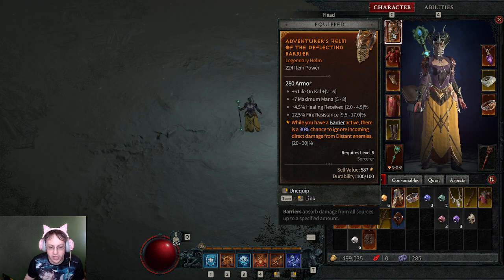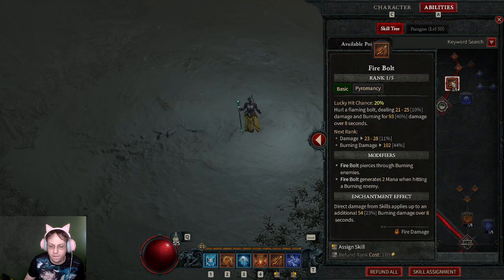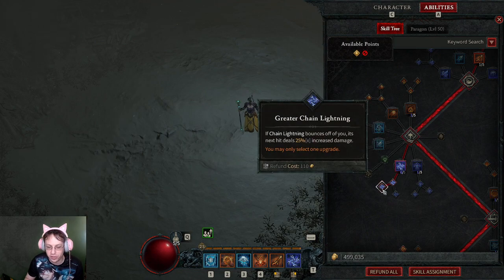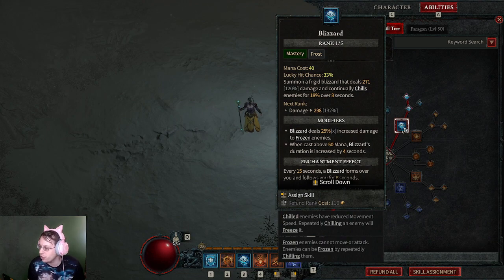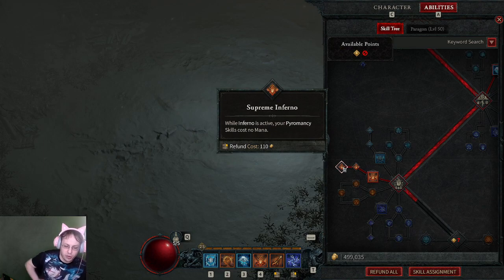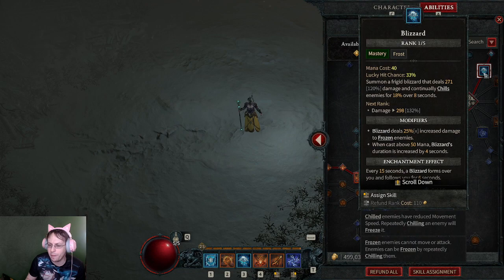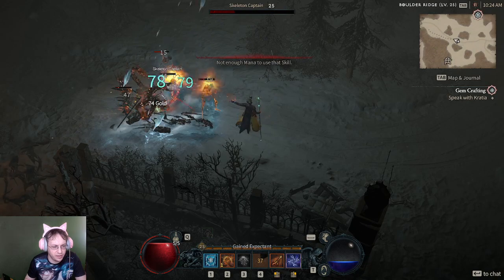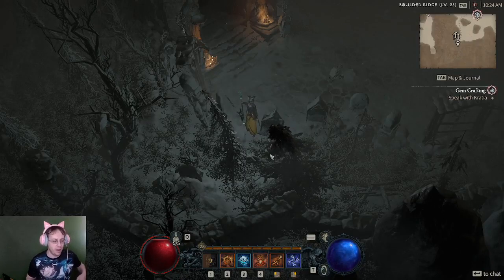Sorcerer/Sorceress hydra and chain lightning build